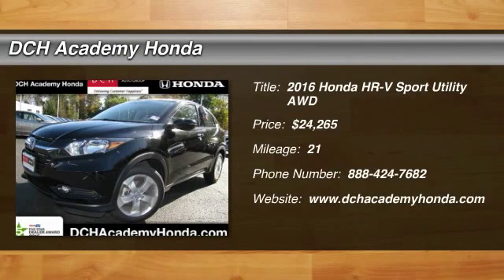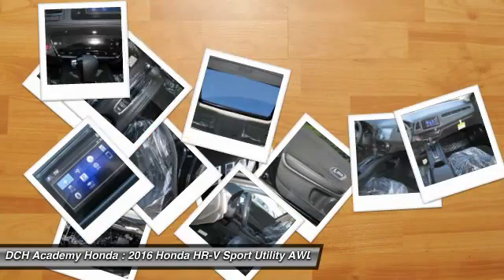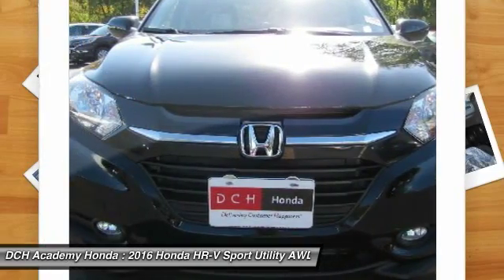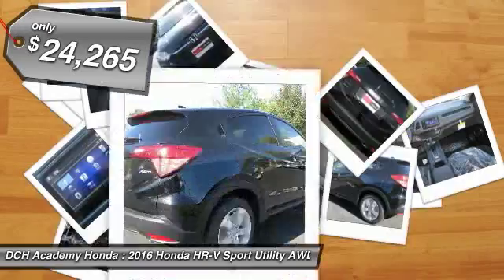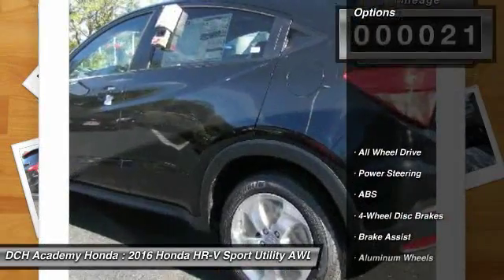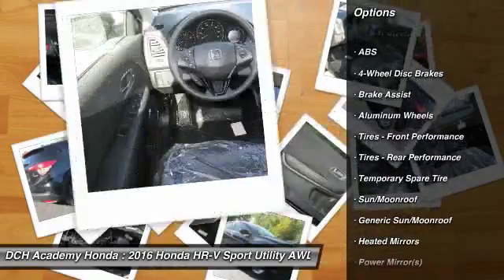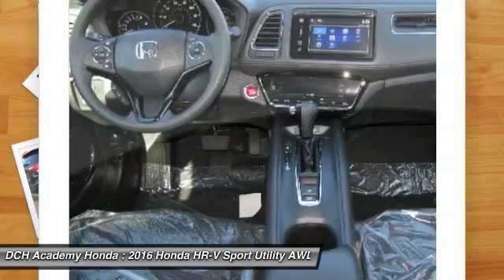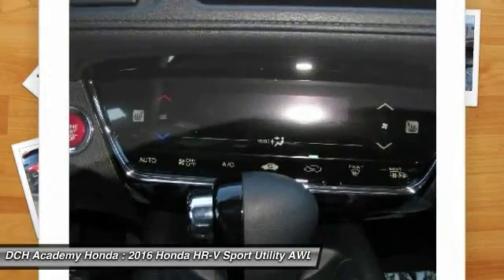2016 Honda HR-V AH62402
2016 HONDA HR-V Old Bridge, NJ
Stock# AH62402

BACK-UP CAMERA, ALL WHEEL DRIVE, HEATED FRONT SEATS, BLUETOOTH, MOONROOF, MP3 Player, KEYLESS ENTRY, 32 MPG Highway, ALLOY WHEELS!. The all-new Honda HR-V is a crossover with style and versatility. Sitting on 17 inch alloy wheels seating for 5 is available or up to 58.8 cu-ft of cargo space is available. Powered by a 141 horsepower 1.8L engine with a 6-speed manual transmission or a CVT which comes with front-wheel drive or all-wheel drive. 3 configurations allow you to store cargo including folding down the magic seat, folding down the passenger side seat, or folding up the rear seat for vertical space. Available HondaLink Next Generation allows you to touch, pinch and swipe through music, podcasts and more. All you need is a compatible smartphone. The available 7-inch touch screen makes it easy to access music, podcasts and more. Bluetooth HandsFreeLink allows you to connect calls without taking your hands off the wheel while the SMS text message function allows you receive text messages and have them read aloud. Available Honda Satellite-Linked Navigation System with Voice Recognition will keep you from getting lost. With Honda LaneWatch you can signal right to display live video from a camera on your passenger-side mirror. The Multi-Angle Rearview Camera allows you to get a better view of what's behind you with three different angles: normal, top-down and wide.